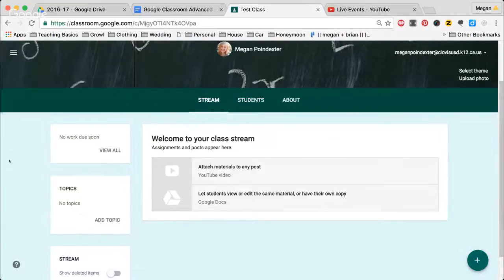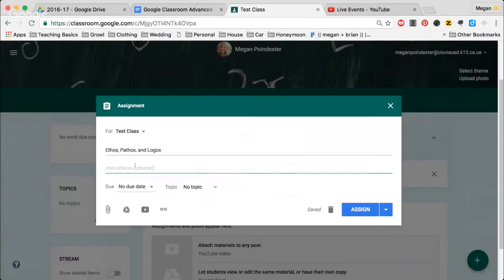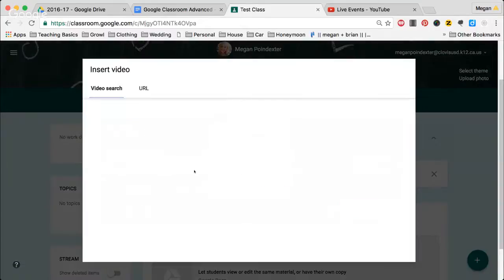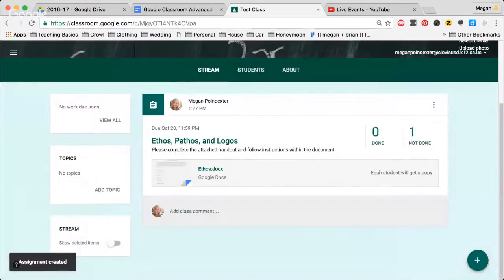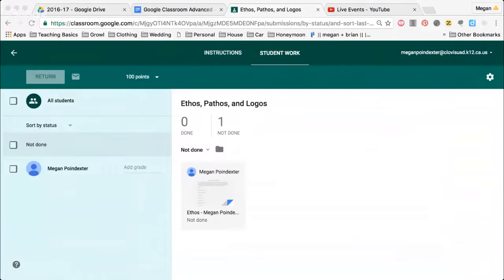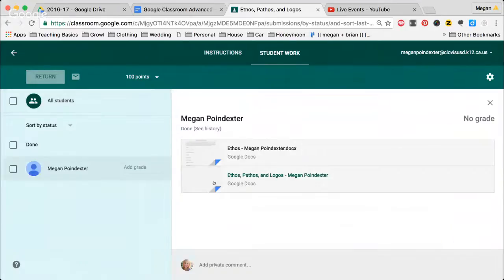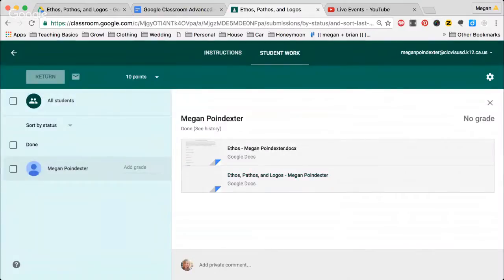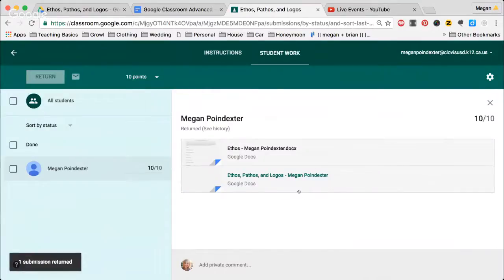Creating Assignments in Classroom